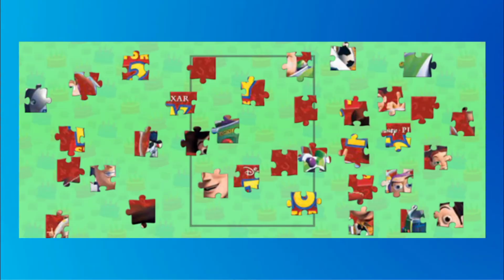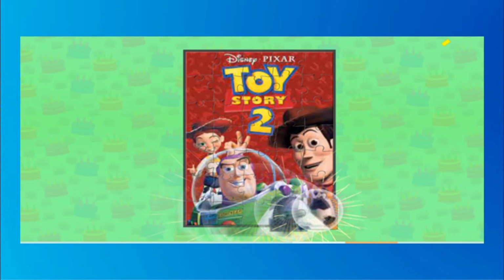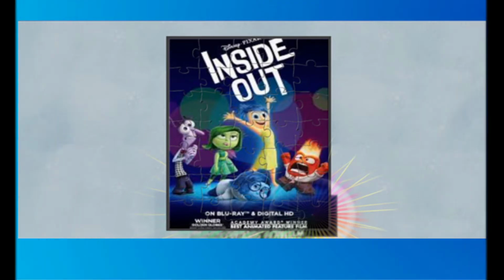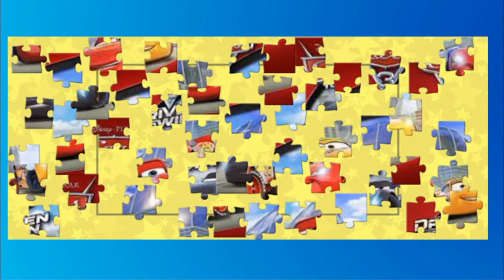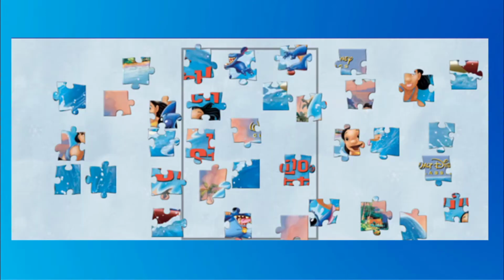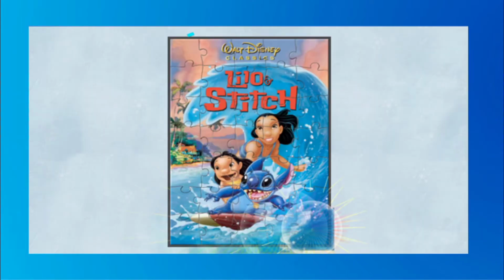Animation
An instructional video for our Grade 10 Learners and an aid for fellow Grade 10 MAPEH Teachers.Enjoy watching!